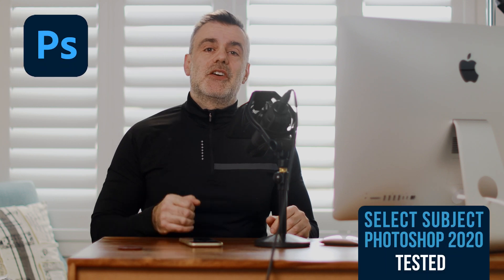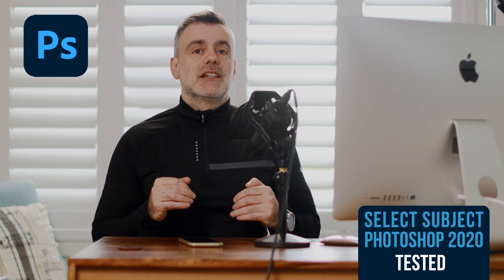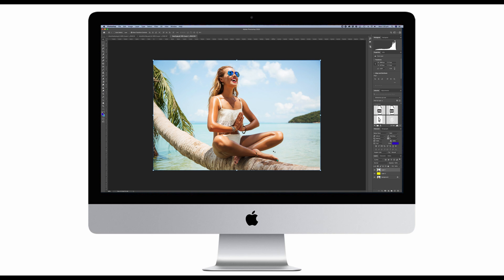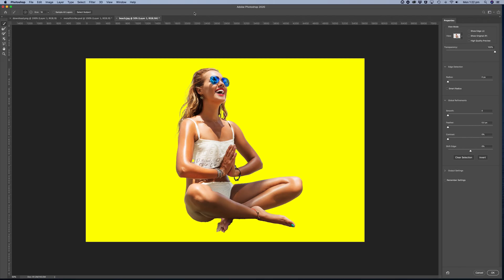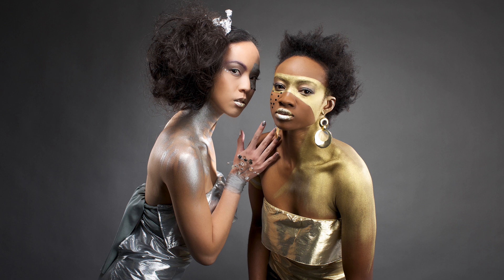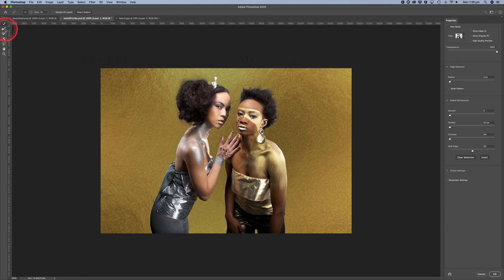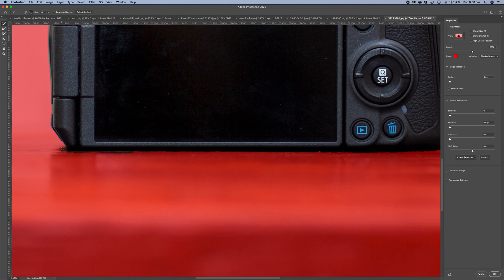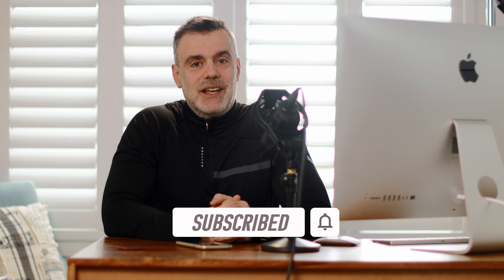Cutting out Backgrounds with Adobe Photoshop CC 2020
In this video I test out the new and updated version of the Select Subject tool in Adobe Photoshop 2020.

This feature uses AI technology that was created in 2018 and given the name Sensei.

Now when it first came out, I found that the selections were not as accurate as I would have liked.

But now in this 2020 release the machines have been learning and the feature really has come into its own, offering a very precise cut out option for those of you looking to get the job done in a matter of seconds.